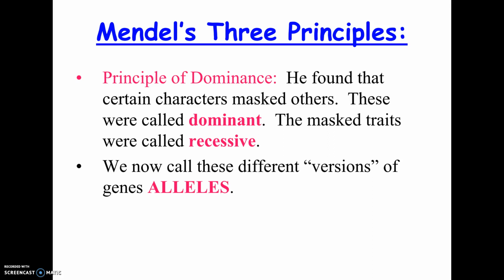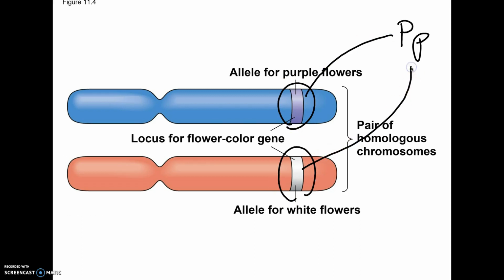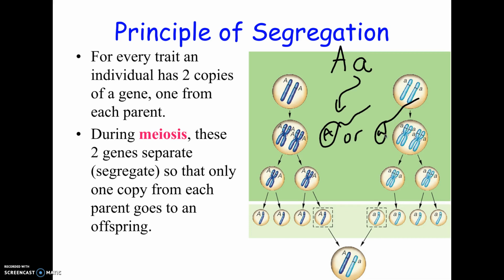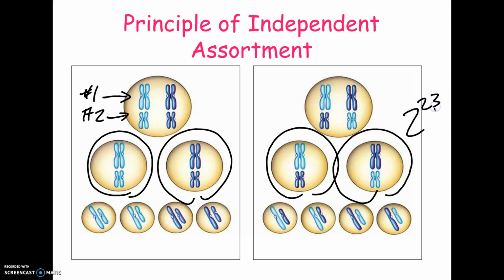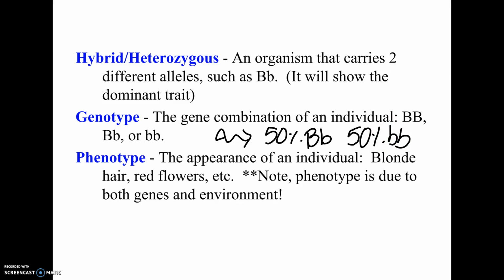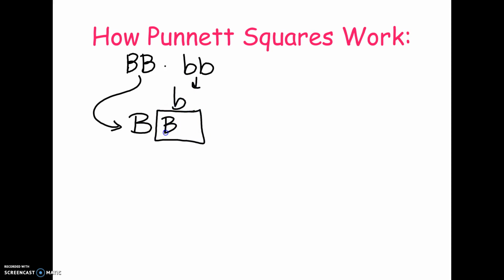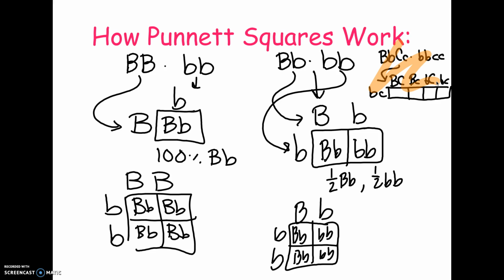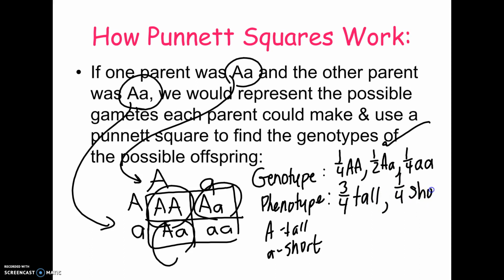1-18 AP18 Basic Genetics 2 + Punnett Squares